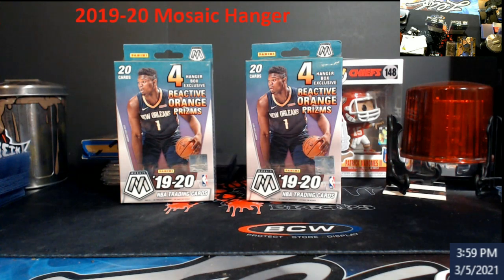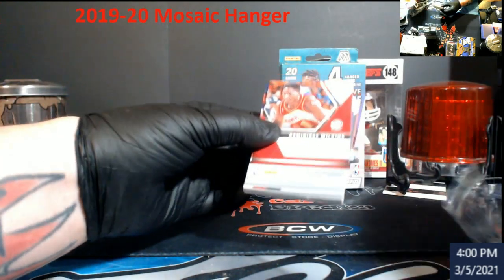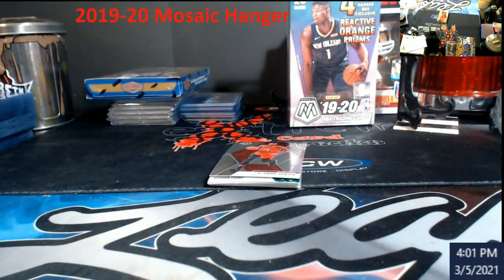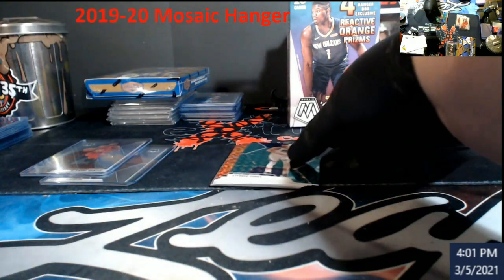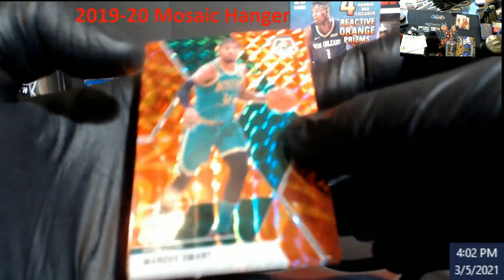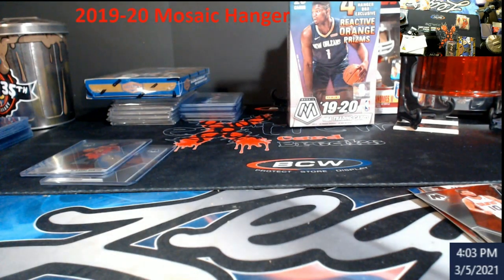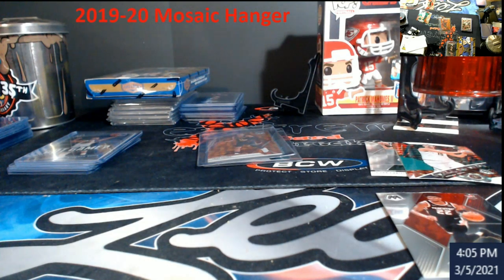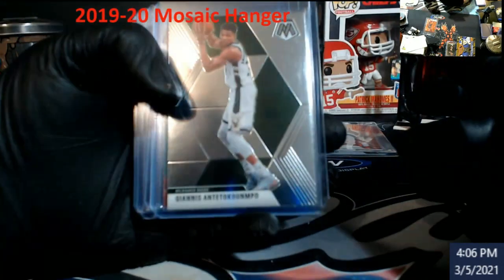2019-20 Mosaic Basketball Hangers - Genesis Hunting - Part I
2019-20 Mosaic Basketball Hangers - Genesis Hunting - Part I

1811 N Dixie Ave #104

Who do I collect:
Roberto Clemente
Michael Jordan
Nolan Ryan
Sidney Crosby
Vintage Cards